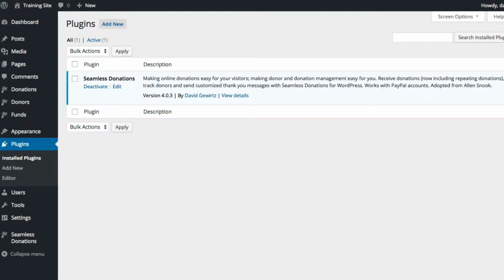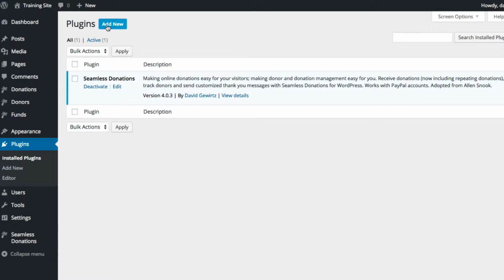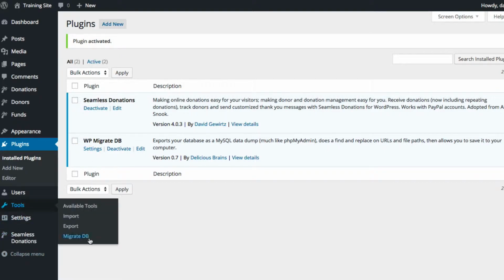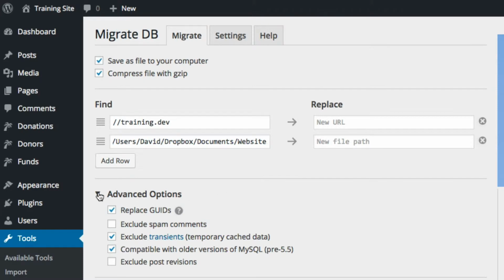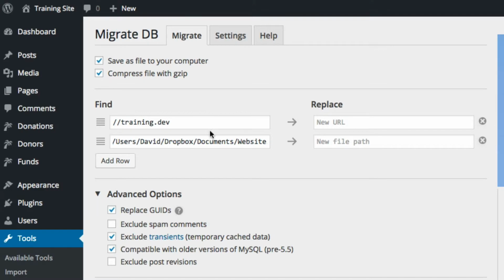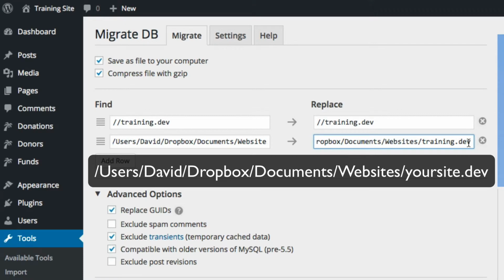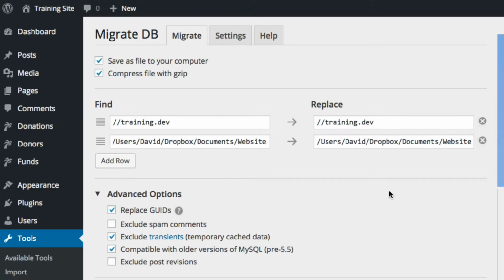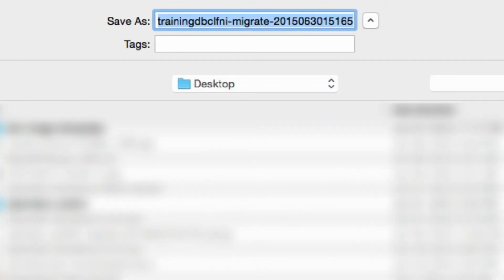How to backup your database for debugging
This is a quick tutorial on how to backup your database and send it to David for debugging Seamless Donations